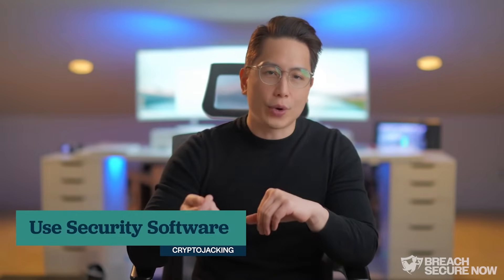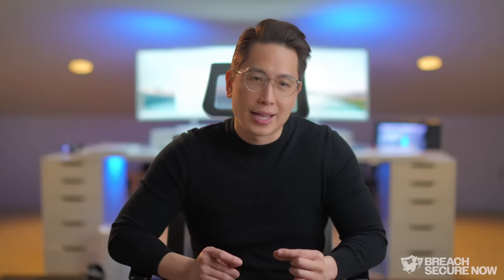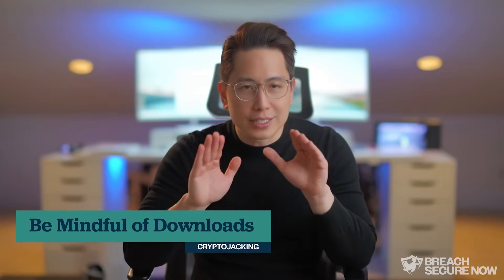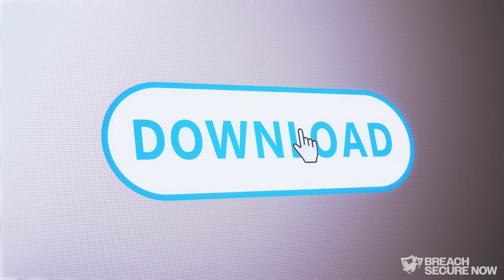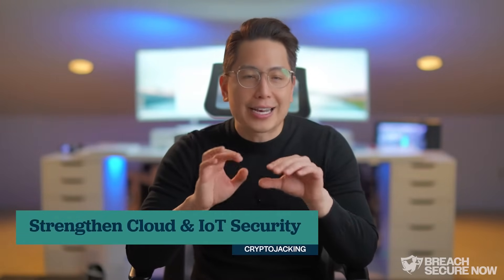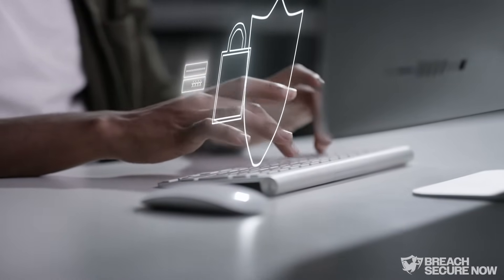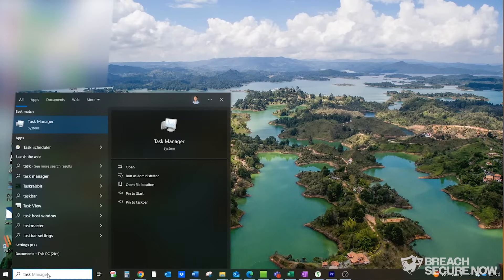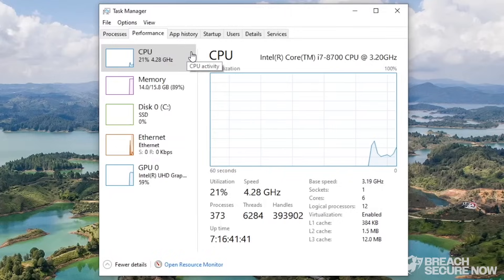Cryptojacking Prevention | How to Detect & Stop Hidden Crypto Mining Attacks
Cryptojacking Prevention

Learn how to protect your devices and networks from hidden cryptocurrency mining with our Cryptojacking Prevention guide. This video covers practical strategies to detect, prevent, and stop cryptojacking attacks before they drain your resources or compromise your systems.

You don’t need to be an expert to stop cryptojacking—just a few smart habits and tools can do the trick.

In this week's Micro Training, learn practical steps to block cryptojacking attempts and what your IT provider can do to help keep your system clean and efficient.

What you’ll learn in this video:

How cryptojacking works and why it’s a growing threat

Signs your devices may be infected with cryptojacking malware

Step-by-step methods to detect and remove cryptojacking threats

Best practices and tools to prevent hidden crypto mining

Tips for IT professionals, businesses, and personal cybersecurity

Stay one step ahead of cybercriminals by learning effective cryptojacking prevention techniques and safeguarding your digital environment.

Quick Tips
Be mindful of what you download.
Strengthen any weak passwords that could be targeted by cybercriminals.

“Want more IT security strategies? Download our free report, The 7 Most Critical IT Security Protections Every Business Must Have In Place Now To Protect Themselves From Cybercrime, Data Breaches And Hacker Attacks.”